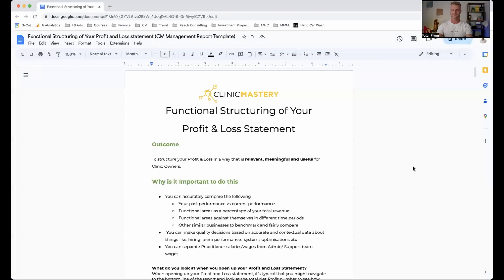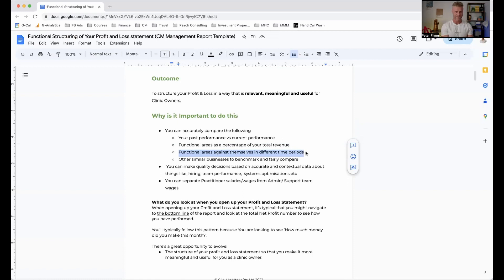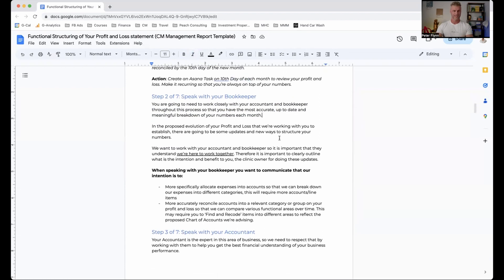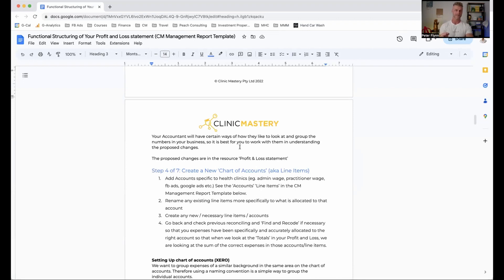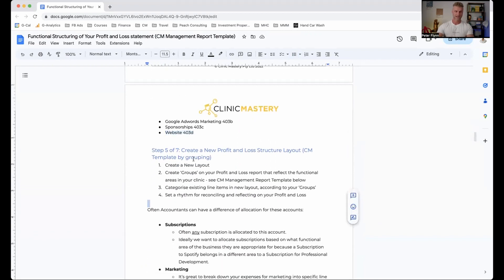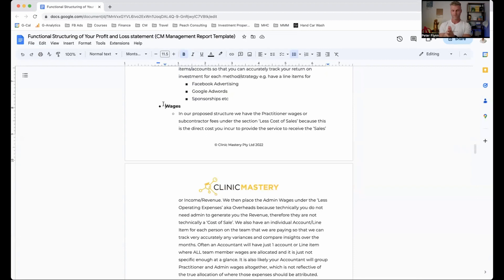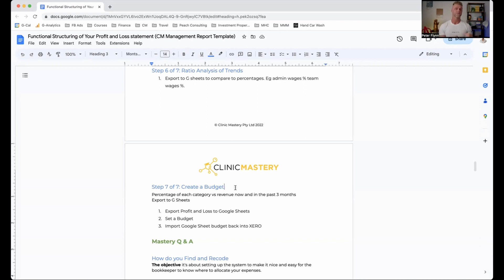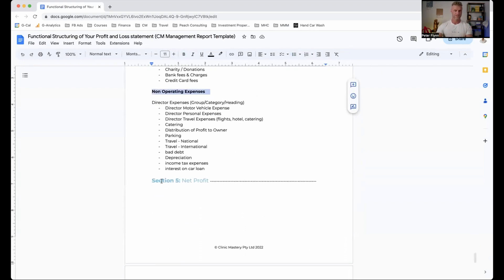Creating a meaningful P&L in healthcare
How well does your clinic score?

Do you ever wonder how your clinic stacks up against others in your field? Are there opportunities for growth and improvement that you might be missing?

As the saying goes, "you don't know what you don't know". In the world of business, it's crucial to stay informed and aware of industry trends and best practices.

Find out now by taking our Clinic Scorecard Assessment It's quick and easy, and the insights you'll gain are invaluable.

and take our Assess Your Clinic Scorecard to find out today.

Don't miss out on the chance to fine-tune and grow your clinic. Take the assessment today.

Lead Inspired Teams
Transform Client Experiences
Grow Your Clinic